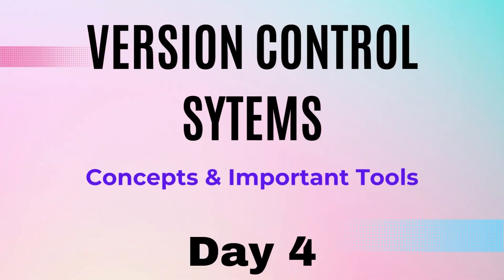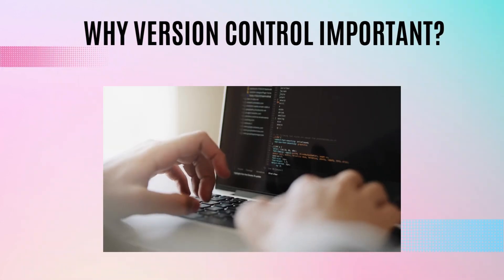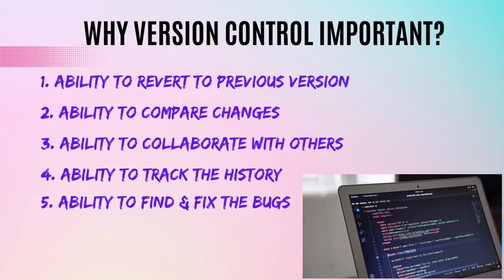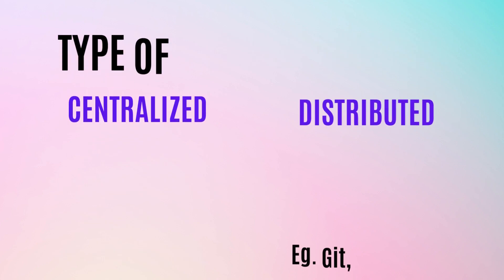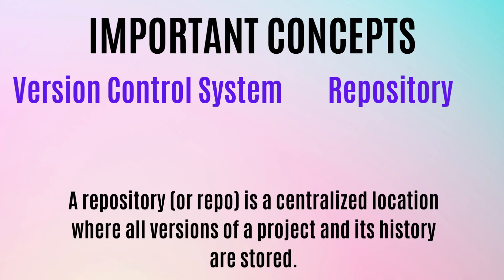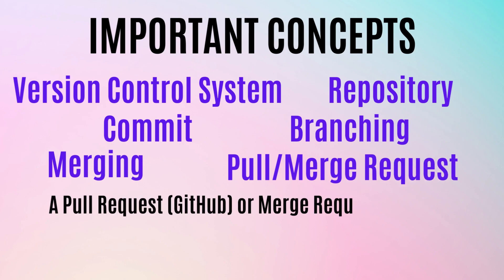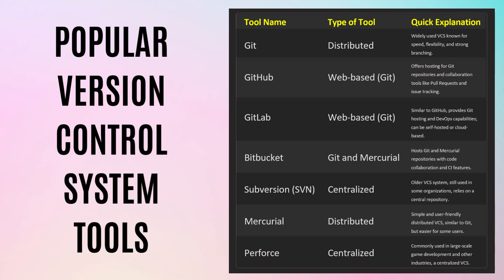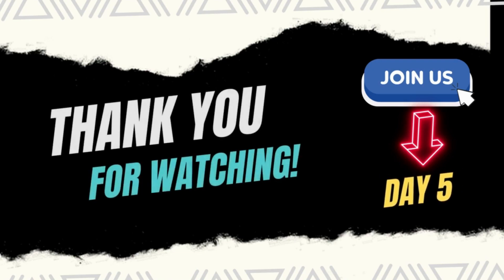🚀 Day 4 : Version Control System (VCS) concept and tools🚀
Let's explore "Version Control System - A DevOps Tool" Session on Day 4 with Real Use Cases where we can use DevOps in Real World.

Hey, tech enthusiasts! Ready to become a DevOps & Cloud expert? Join our 100 Days Challenge – learn daily, become an expert!

Thanks for your love & support for positive response! 😊🙌

✅ Like this video and comment "I am In" if you are interested and participating in the challenge

DevOps
Cloud Computing
100-Day Challenge
DevOps Learning Journey
Cloud Computing Basics
CI/CD Pipeline
Kubernetes Tutorial
Docker Containers
Infrastructure as Code
AWS Services
Azure Platform
GCP Explained
Cloud-Native Architecture
DevOps Principles
Continuous Integration
Continuous Delivery
DevOps Collaboration
Cloud Security
Serverless Computing
Kubernetes Orchestration
Terraform Tutorial
Ansible Automation
Cloud Cost Optimization
Microservices Overview
Git and GitHub
DevOps Culture
Kubernetes Networking
DevSecOps Strategies
Cloud Monitoring Tools
Infrastructure Resilience
Cloud-Native AI
Cloud Compliance
DevOps Success Stories
Hybrid Cloud Strategy
Cloud Identity Management
IaC Benefits
Cloud Application Deployment
Cloud-Native Databases
Cloud Architecture Design
Cloud Observability
Cloud Governance
Cloud Automation Techniques
Multi-Cloud Strategy
Cloud DevOps Tools
Kubernetes Scaling
Cloud Privacy
Docker Security
Kubernetes Operators